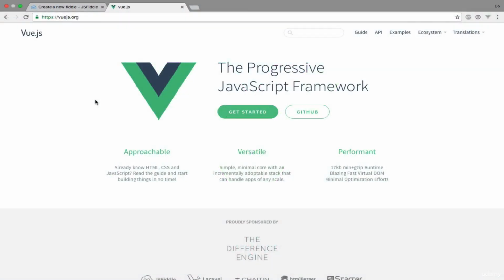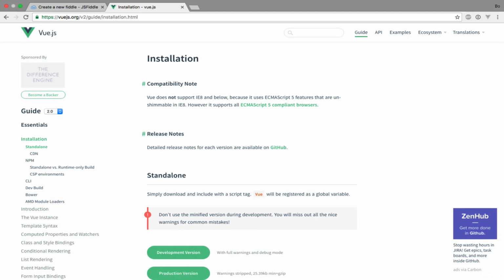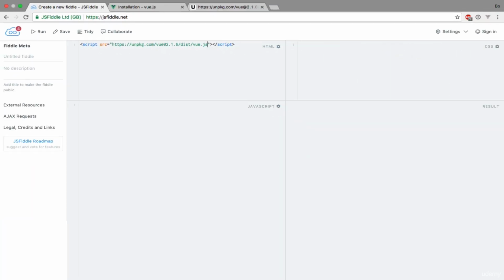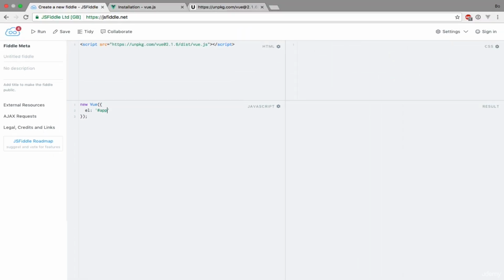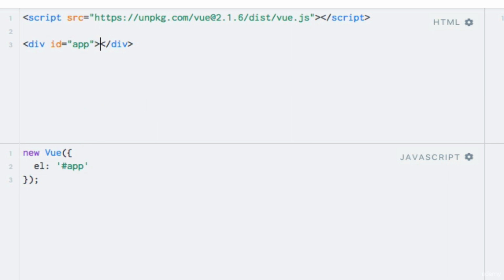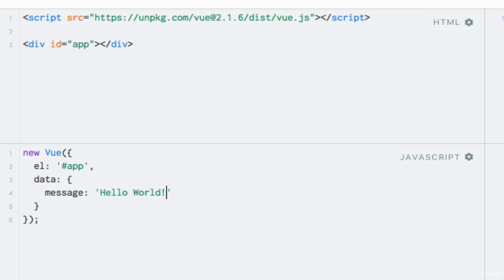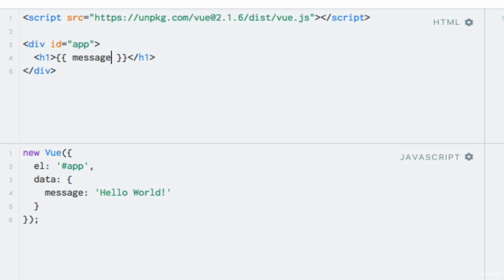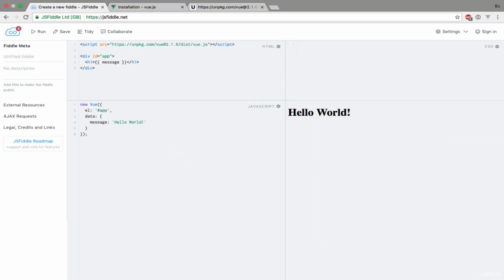001 Hello World